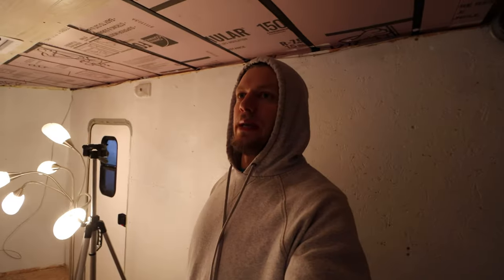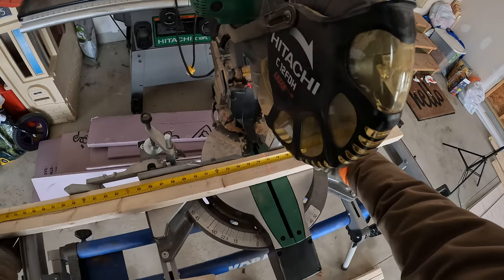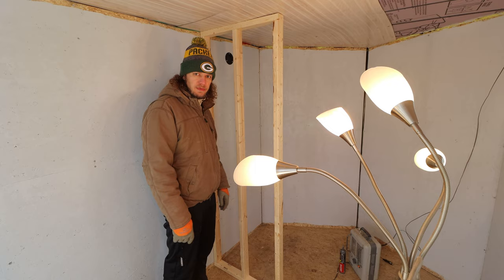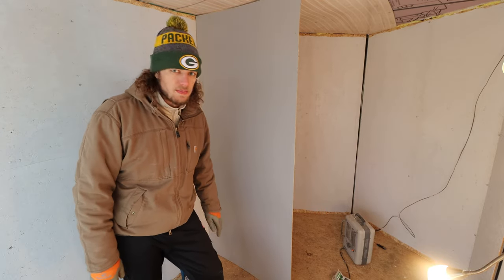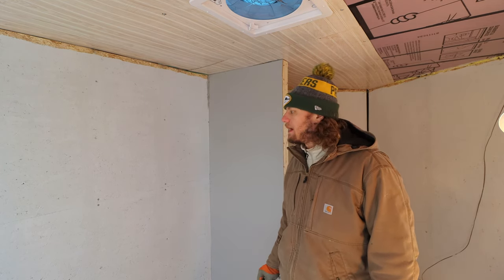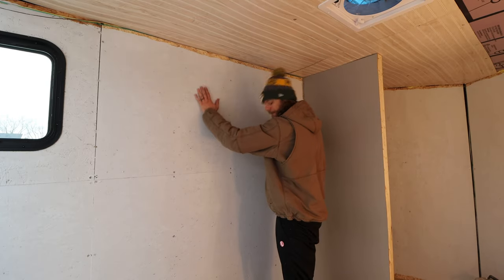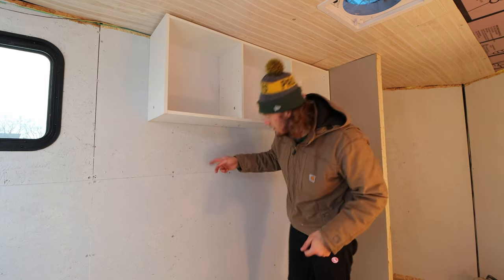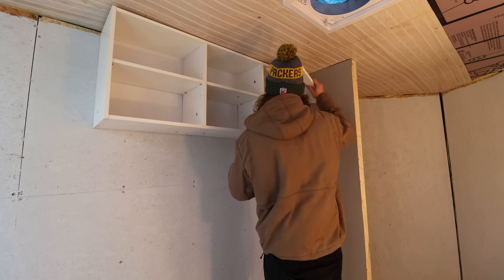Painting an Enclosed Trailer and Installing Cabinets - DIY Camper Conversion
Today I start the fun stuff. Paint went on the walls, I built a wall, and I hung a cabinet.